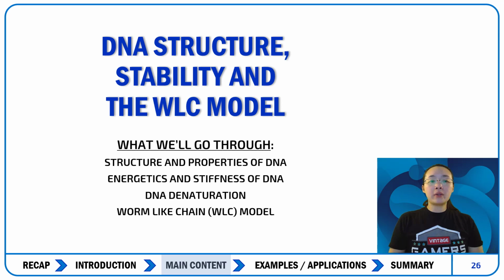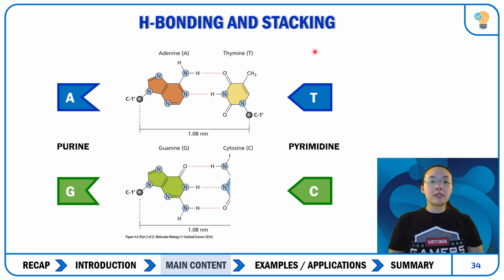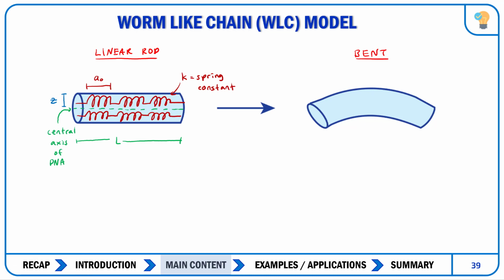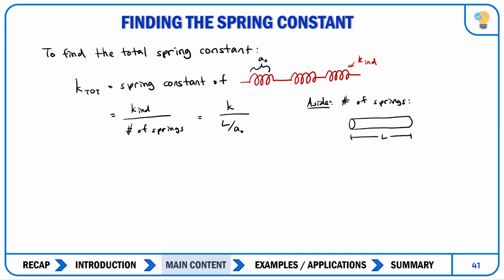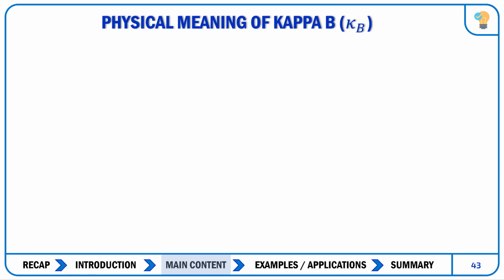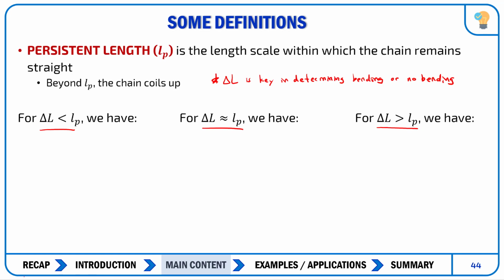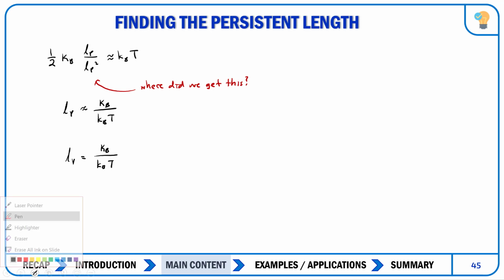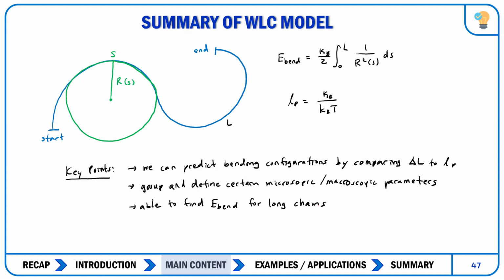PHYS 380 Chapter 8 - DNA Modelling (Part 2) - Worm Like Chain Model